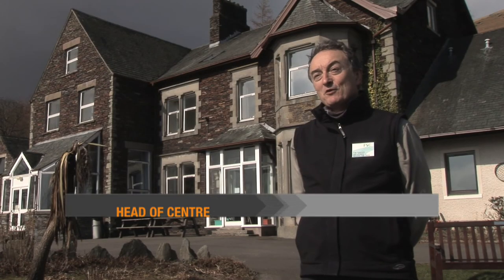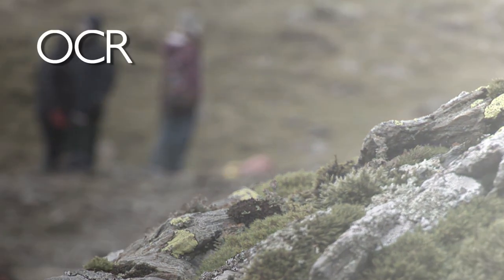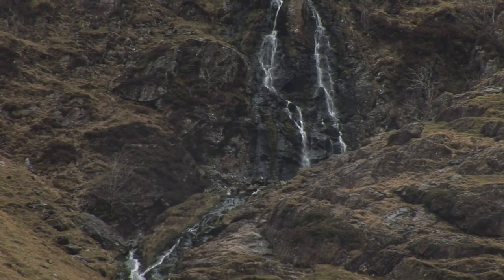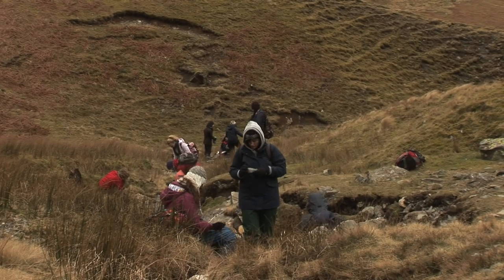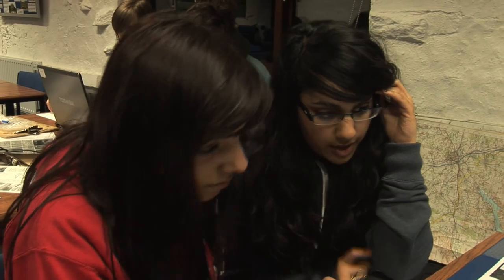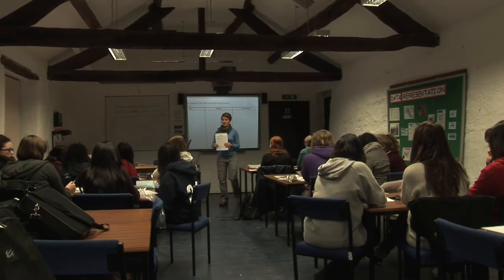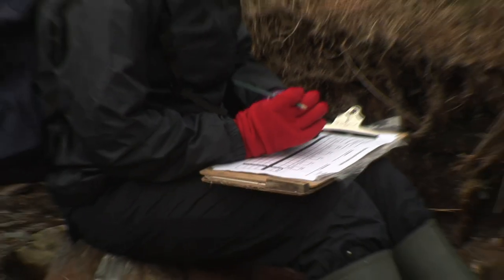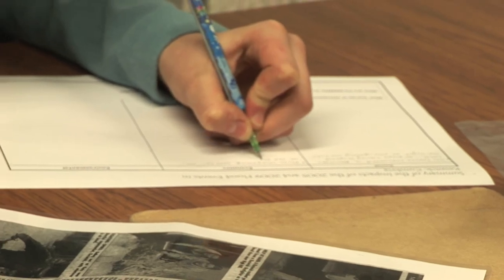River Fieldwork - Geography ASA2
Wolverhampton Girls High School's visit to FSC Blencathra to carry out river fieldwork for their geography A-level.